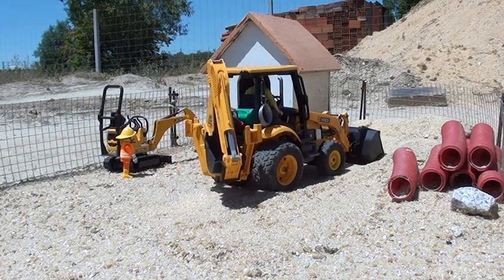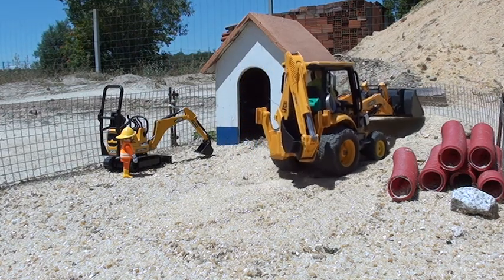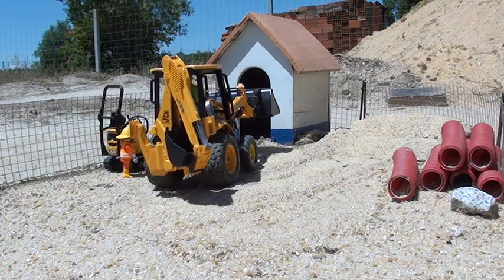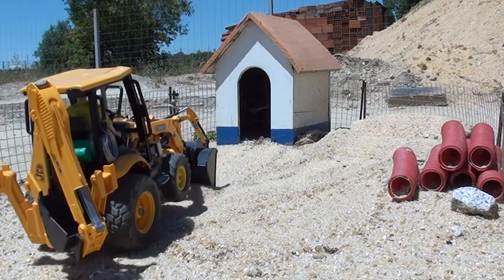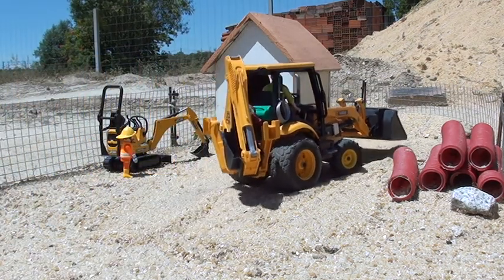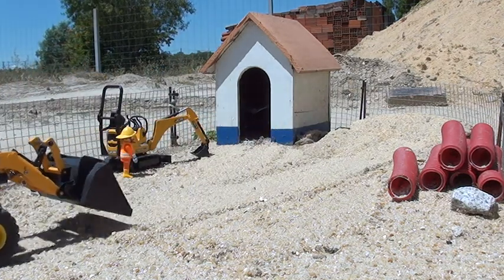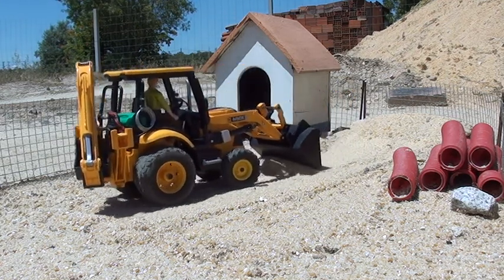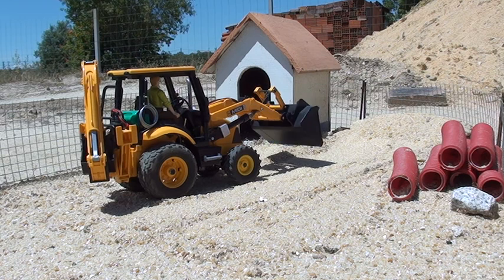Mini JCB Bruder RC